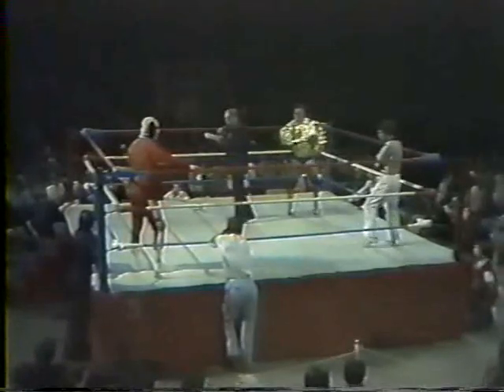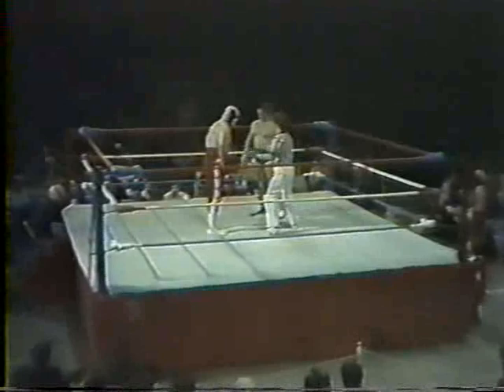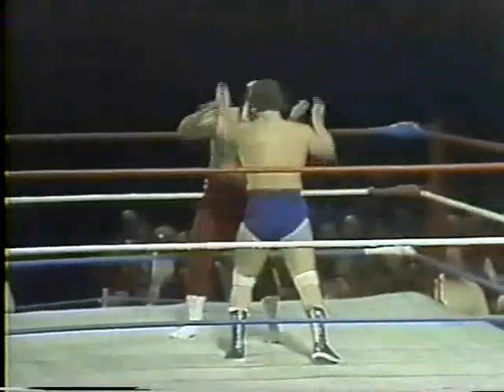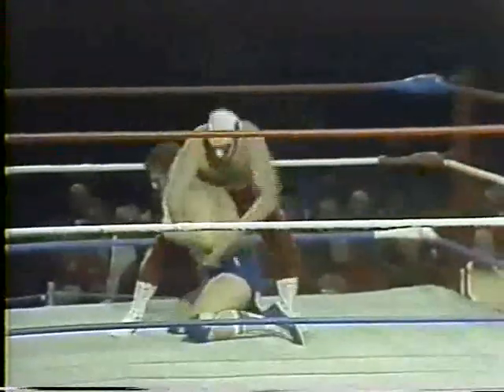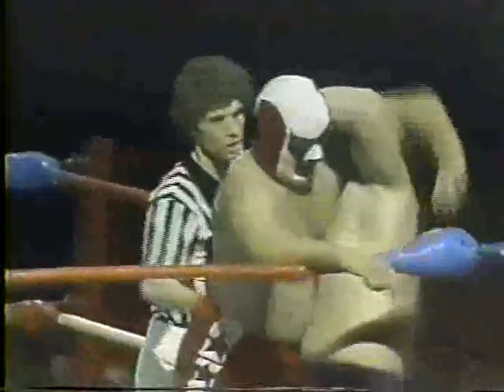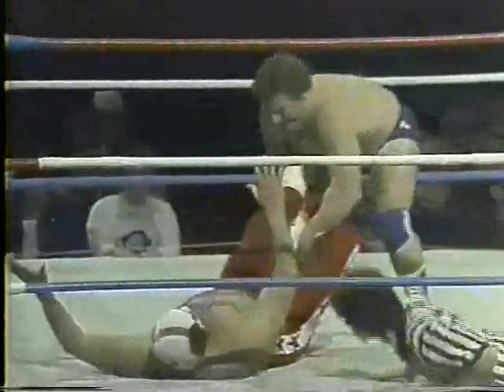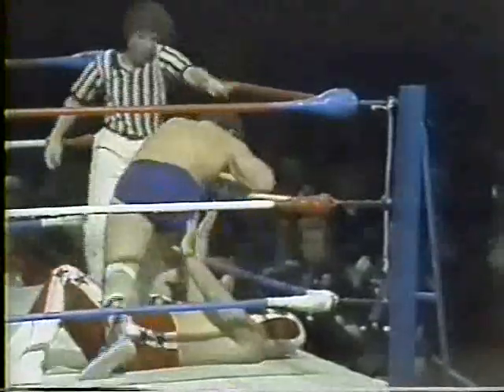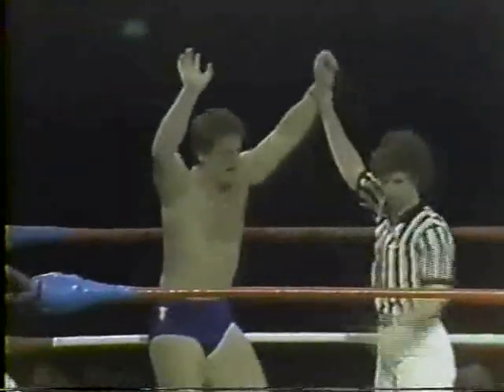70s WWA Wrestling Matches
60s & 70's WWA All Star Wrestling